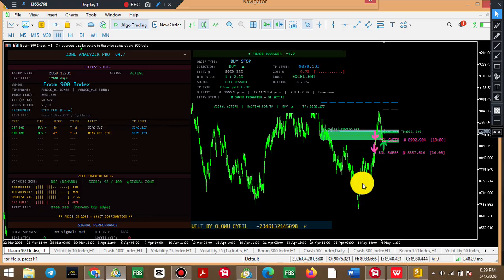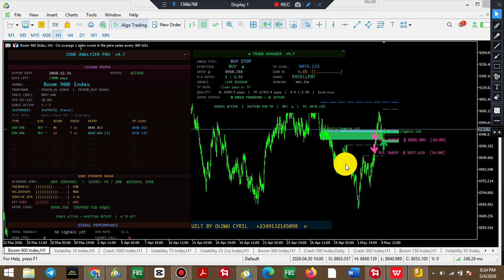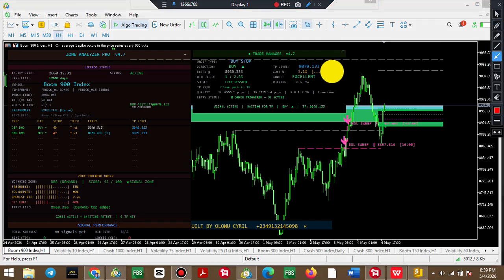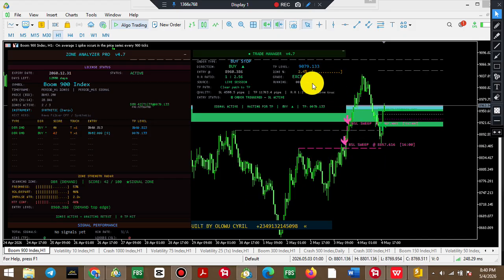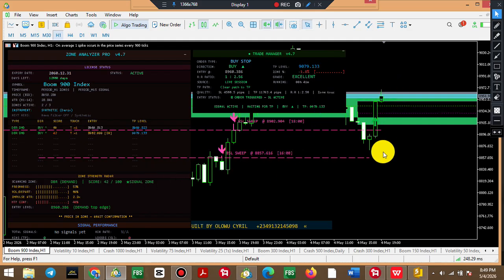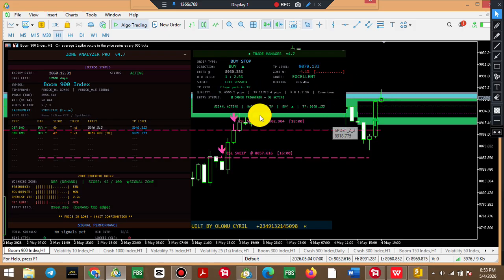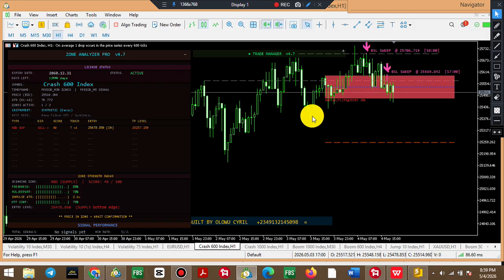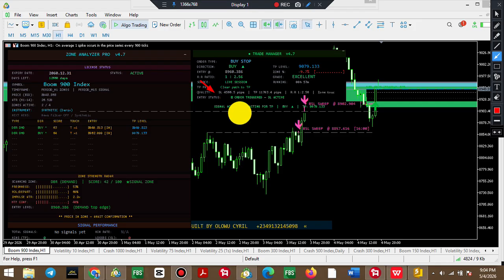Zone Analyzer Pro software